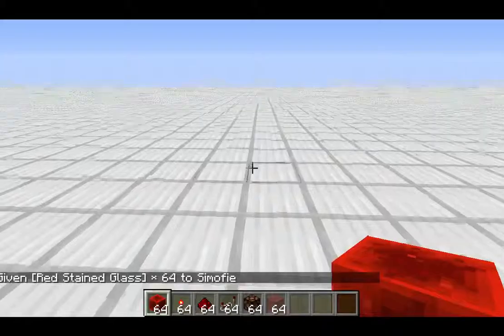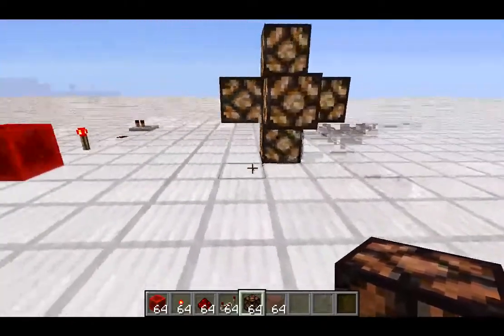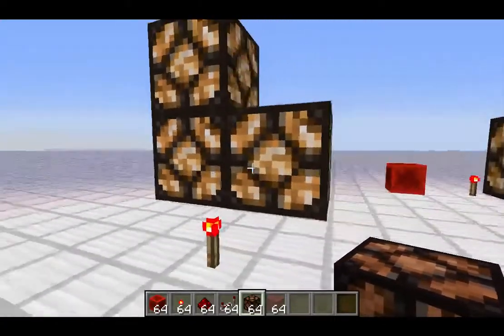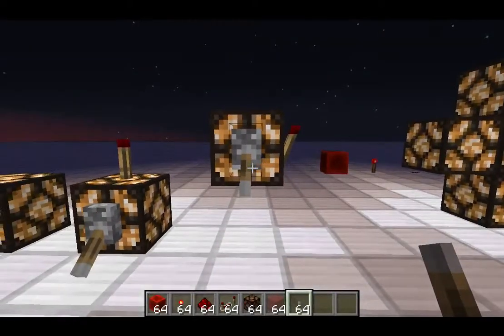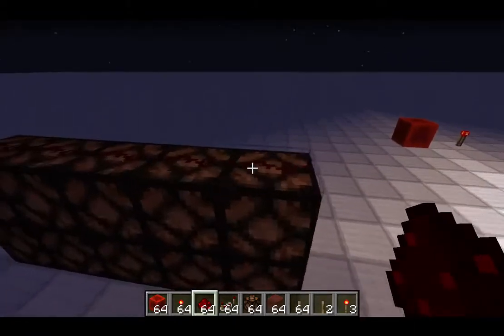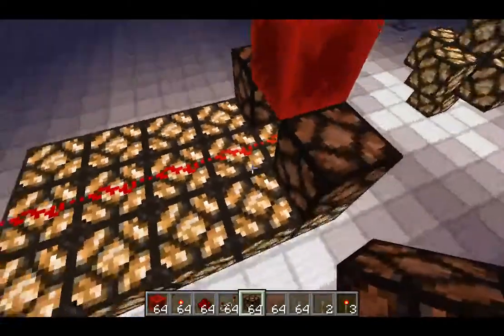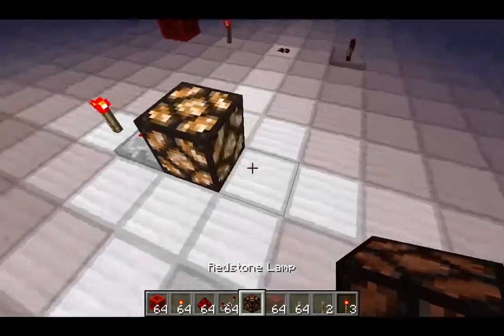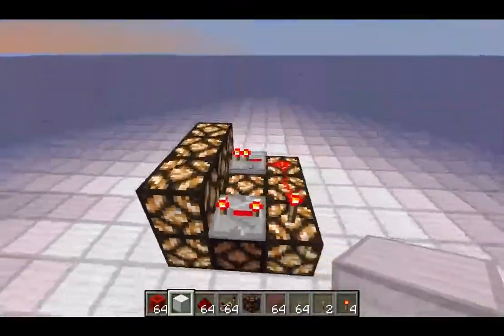Redstone Engineering C01